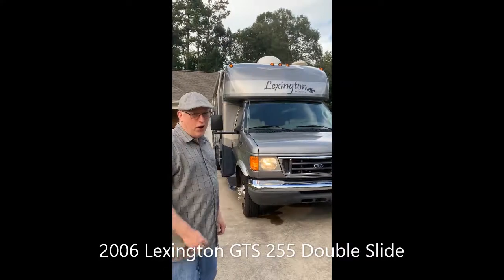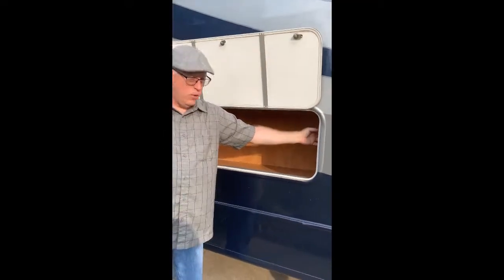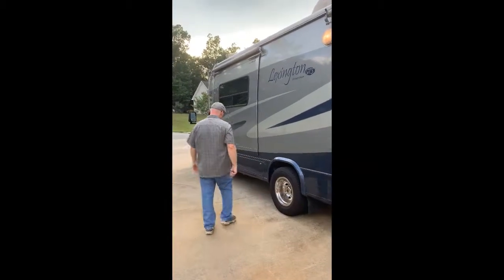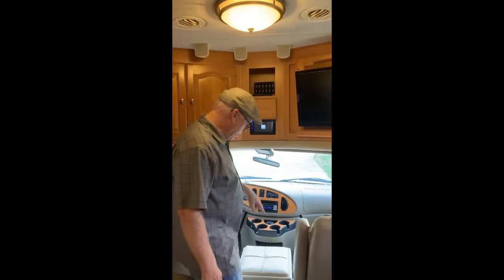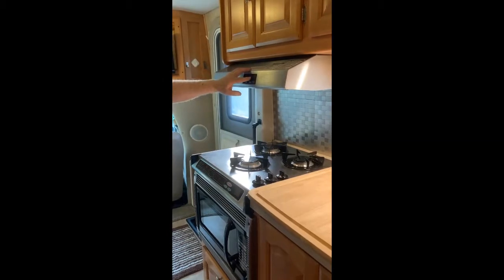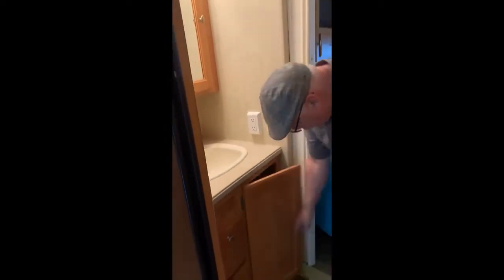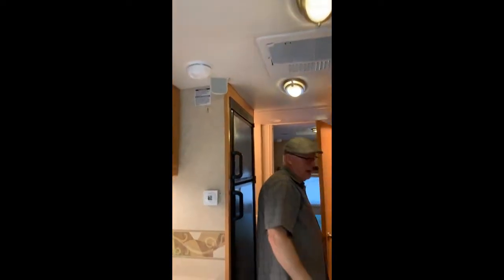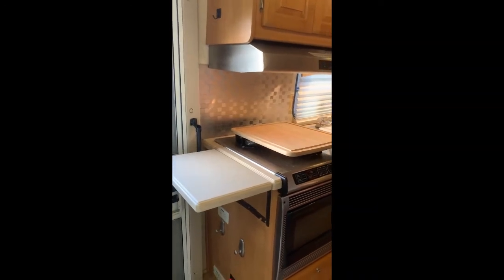2006 Lexington GTS 255 Double Slide RV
RV for sale- 2006 Lexington GTS 255 Double Slide- low mileage